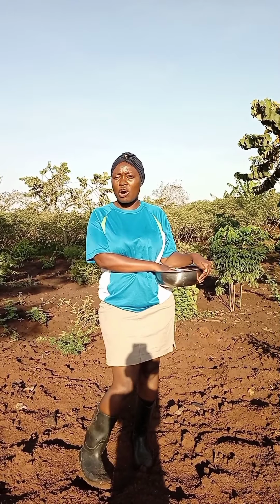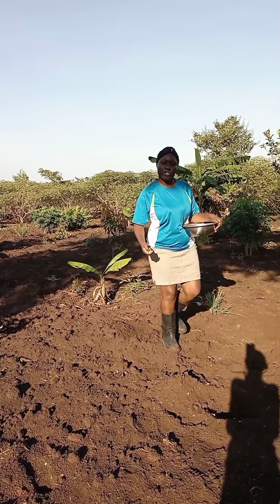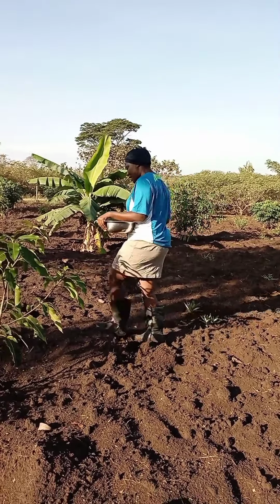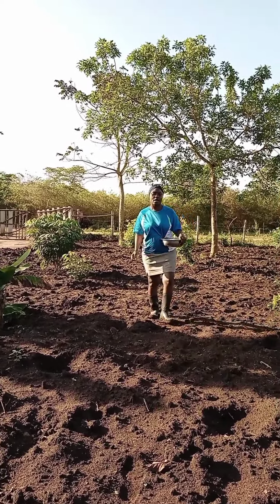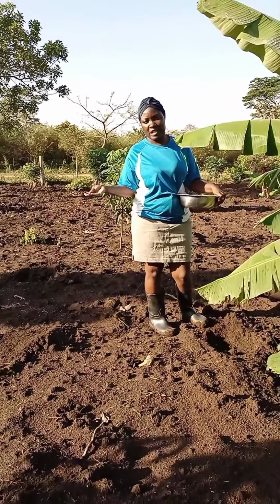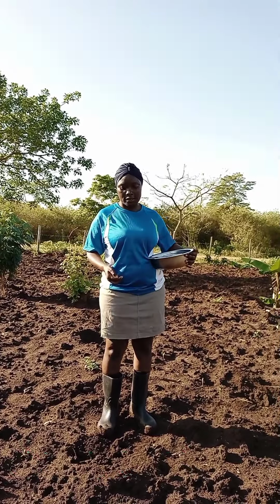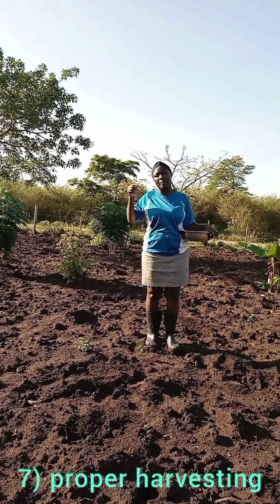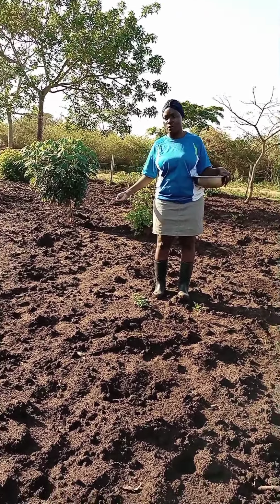How to plant maize the right right way to avoid aflatoxins that are dangerous to our health.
This video takes you through all the good agronomy practice that u must follow to achieve a bumper harvest in maize farming and to produce mould free maize.